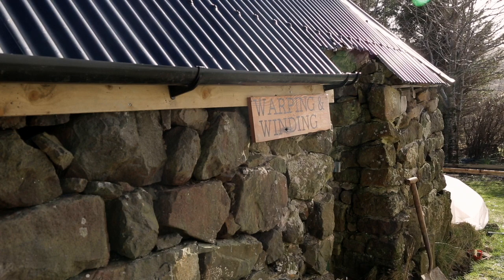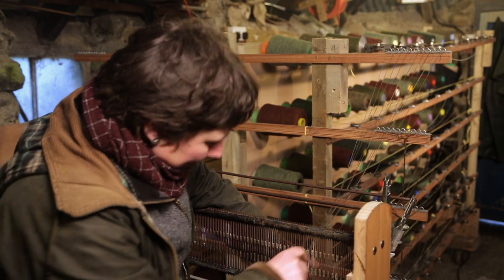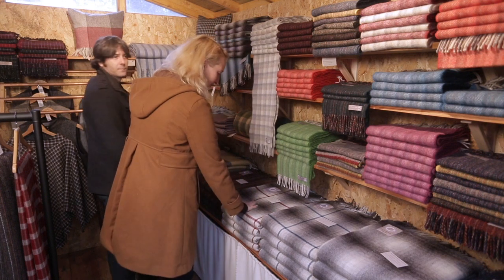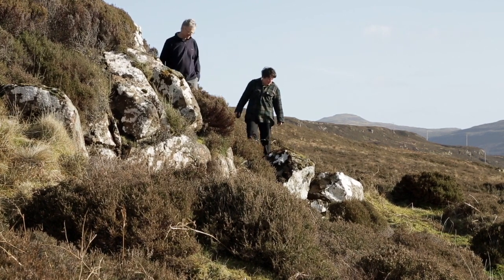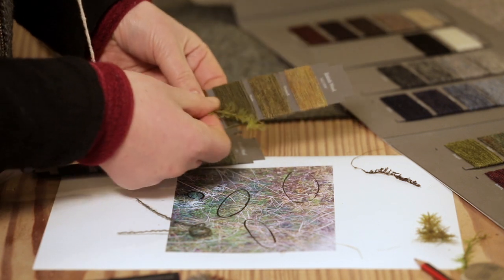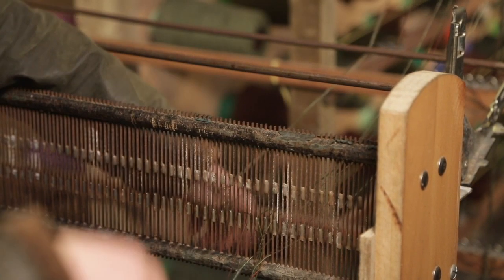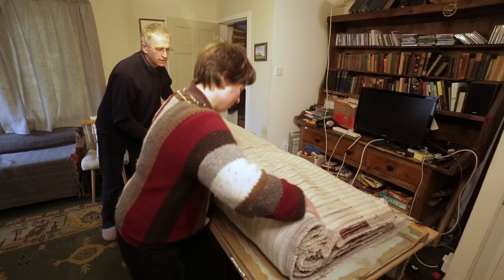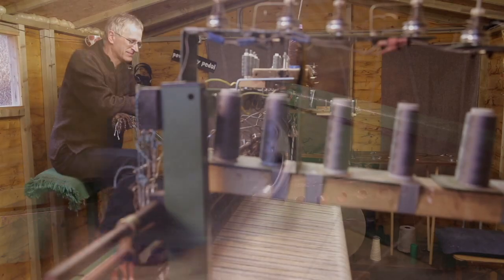Weavers in Motion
Watch how Skye Weavers design and weave their woollen cloth, scarves, throws and more. Follow their footsteps across the hills of Skye to find inspiration for their designs. Join them in the workshop and see how they wind the warp threads onto a home-built warping mill. Watch them weave on their bicycle pedal-powered loom.